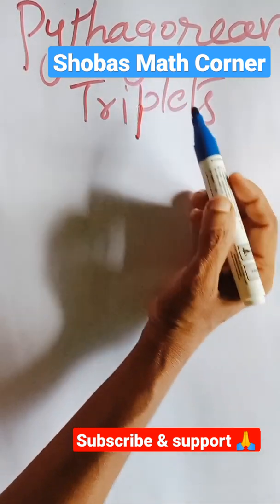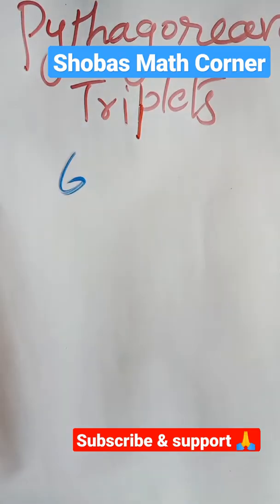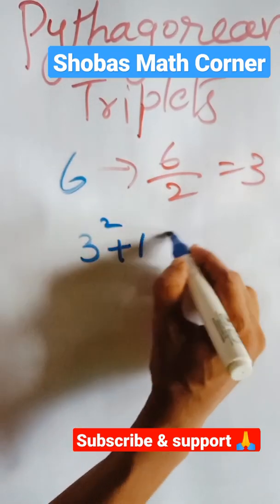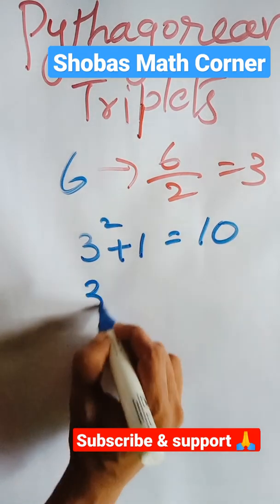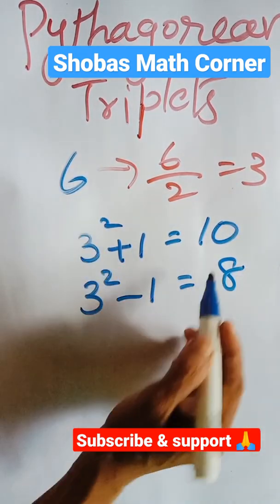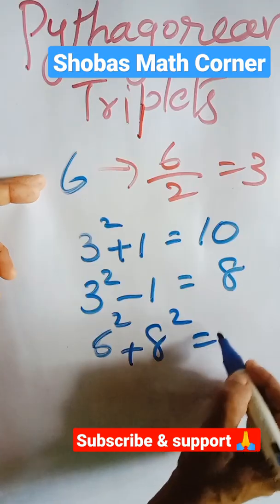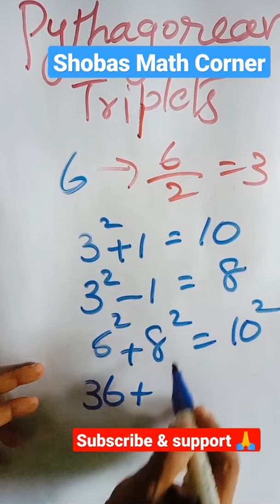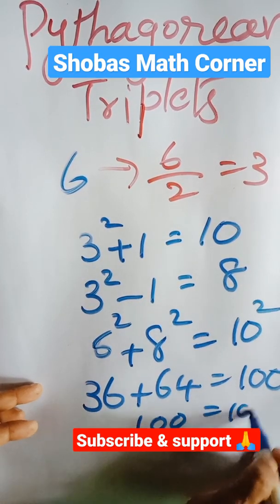Pythagorean Triplets in short & easy method | part1| even numbers easymaths🔥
How to find the Pythagorean triplets in easy method# basic

Thanks with❤🥰

Thanks with❤🥰